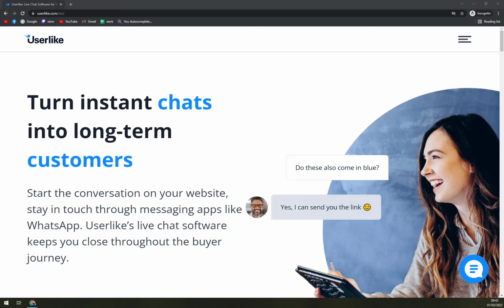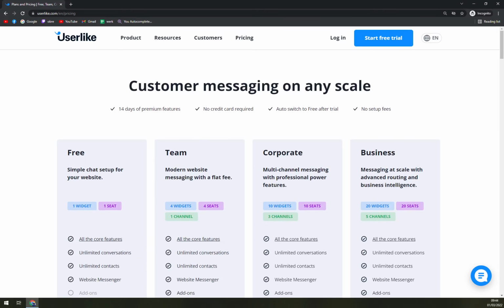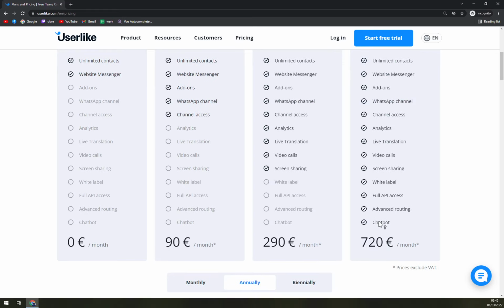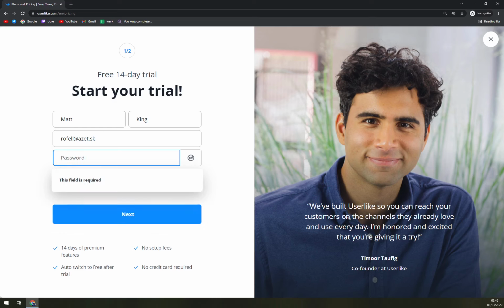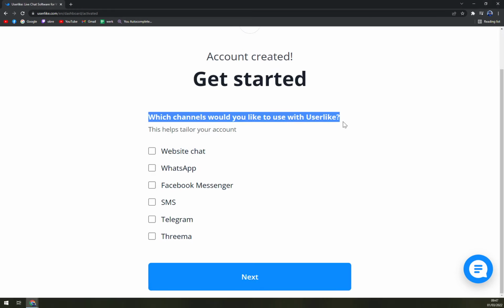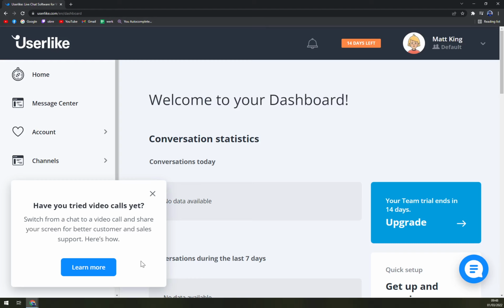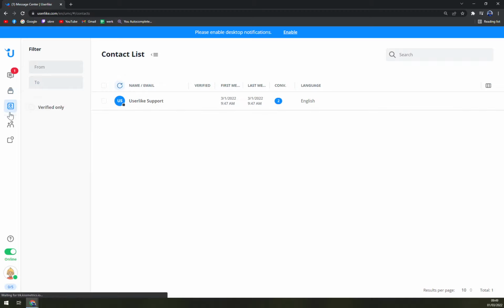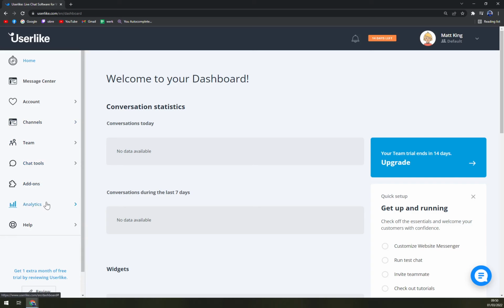How to Use Userlike - Beginners Guide 2022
In this video you will learn How to Use Userlike - Beginners Guide 2022

GET AMAZING FREE Tools For Your Youtube Channel To Get More Views:
Tubebuddy (For GROWTH on Youtube):